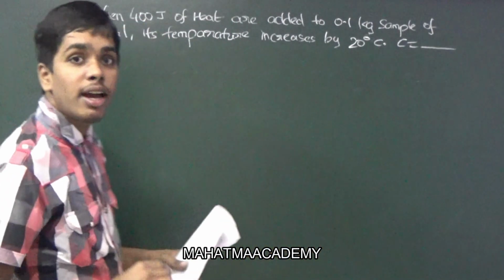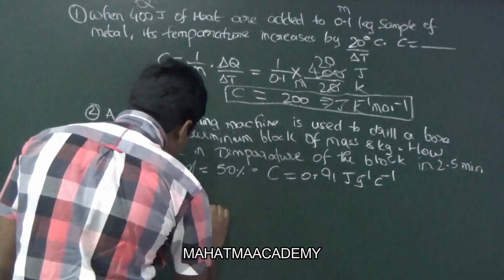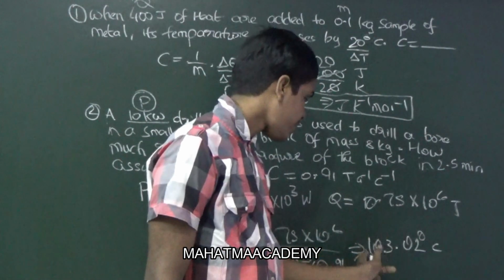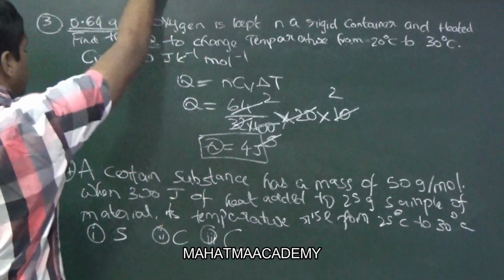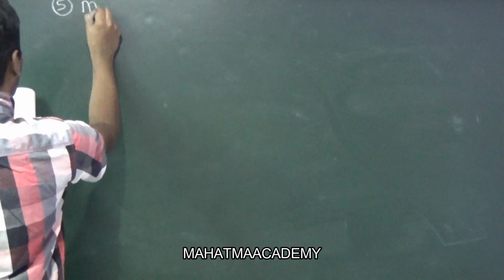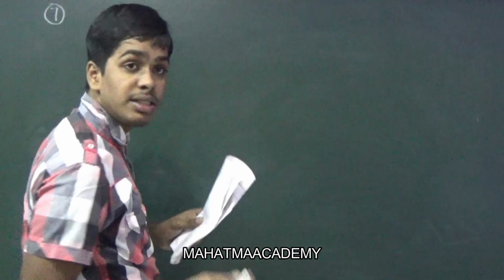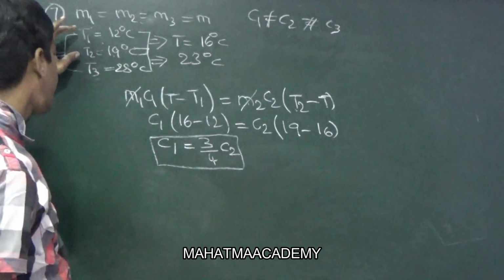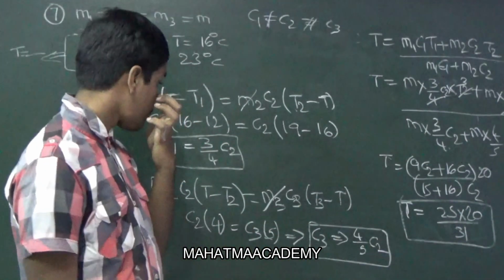Calorimetry and Heat Transfer Part 2 | Problems | NEET | PHYSICS | Class 11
Calorimetry and Heat Transfer Part 2 |# Problems |# NEET |# PHYSICS | Class 11 |# Mahatmaacademy